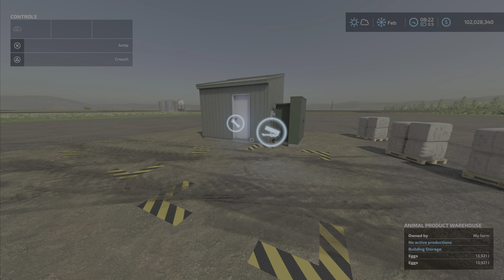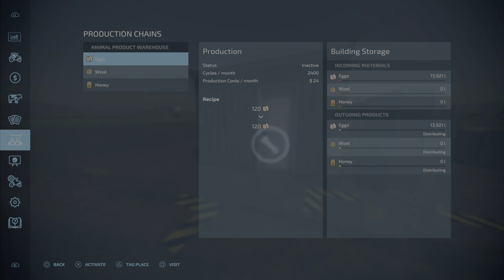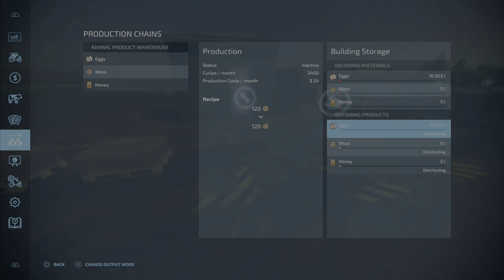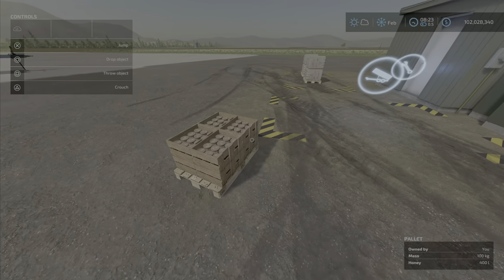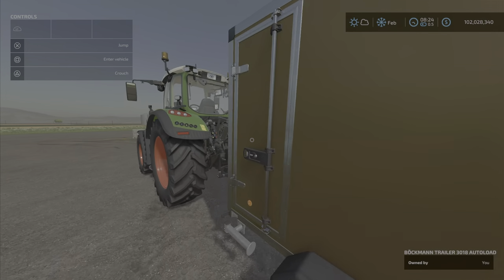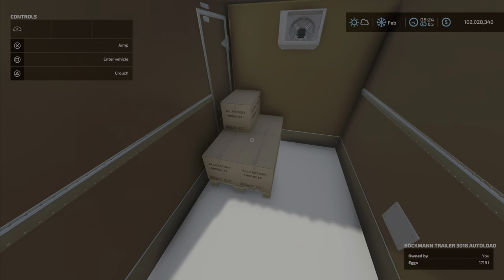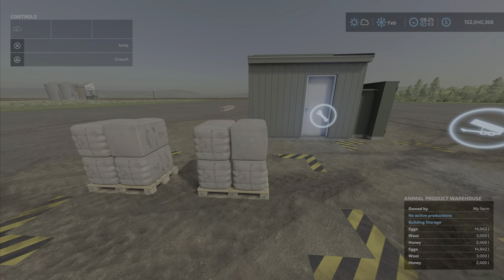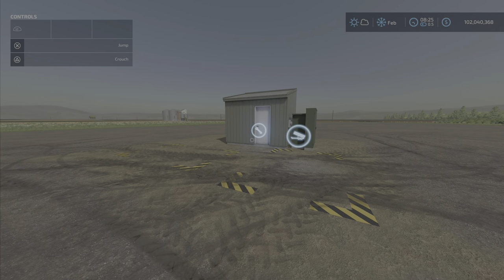FS22 Animal Product Warehouse New mod for June 15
Animal Product Warehouse
By: The Lort